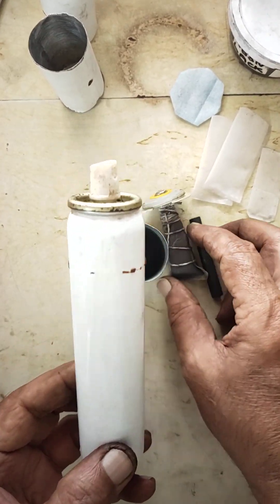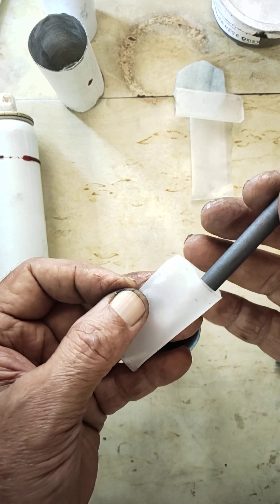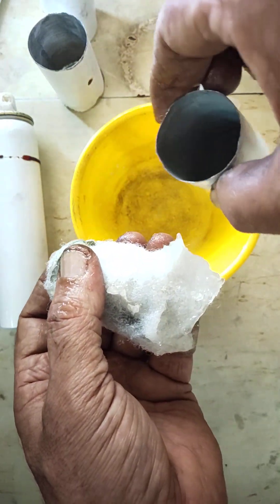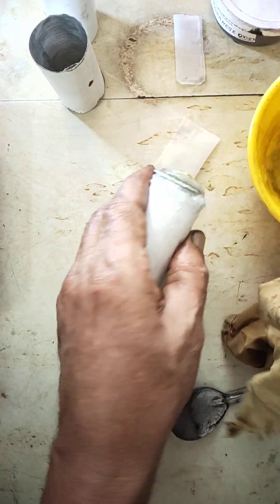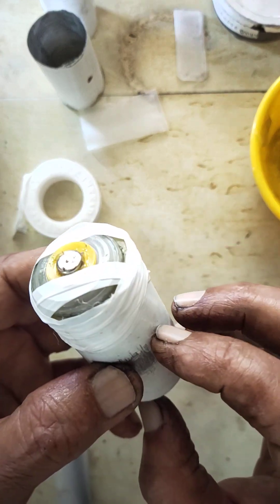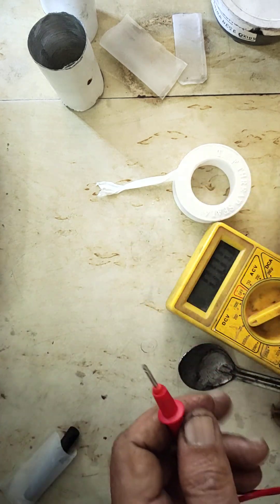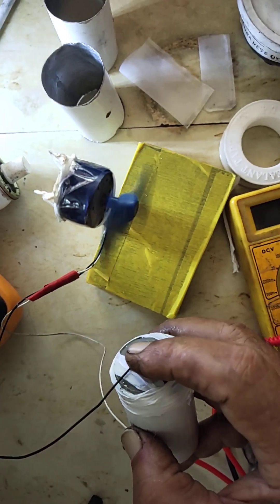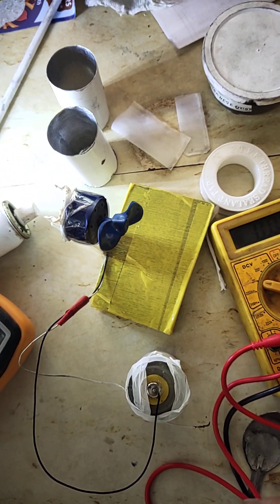QUICK CHARGING ALUMINIUM CARBON BATTERY FROM TRASH Volt-1.45. Current 250 to 1000mA LONG LIFE CYCLE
QUICK Chargeable ZINC COATED ALUMINIUM CARBON BATTERY
1 USED ALUMINIUM CAN and inner wall coated with ZINC
2. CARBON ROD INSERTED IN NYLON FILTER NAG CONTAINING GRAPHITE POWDER, CARBON NLACK, MANGANESE OXIDE.
3. ZINC SULPHATE, LITTLE MANG.SULPHATE AQUEOUS GEL AND WETTED USING ACRYLIC WOOL PAD.AS ELECTROLYTE.
GENERATES 1.5 VOLT, CURRENT 250m.A to 1000m.A. INSTANT CHARGEABLE, MORE CHARGING CYCLES GOOD FOR ELECTRIC VEHICLES.